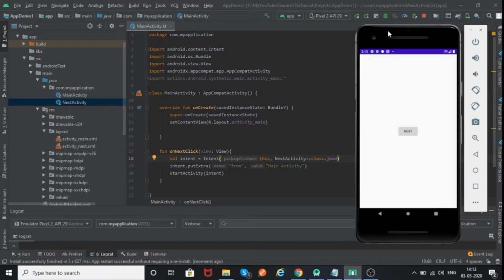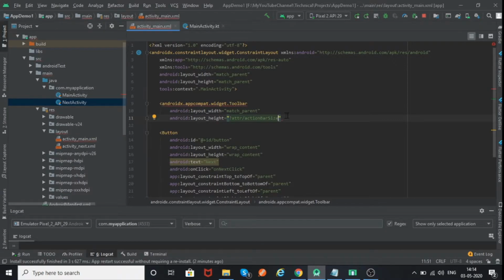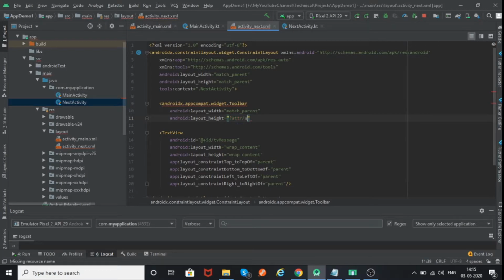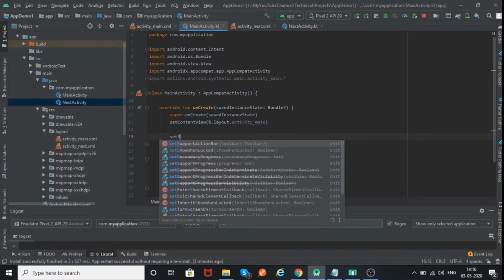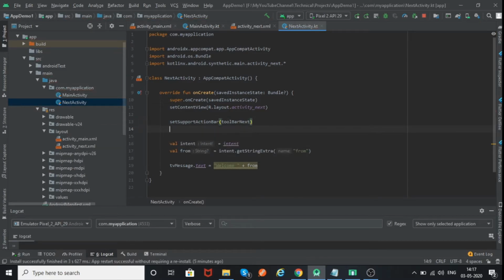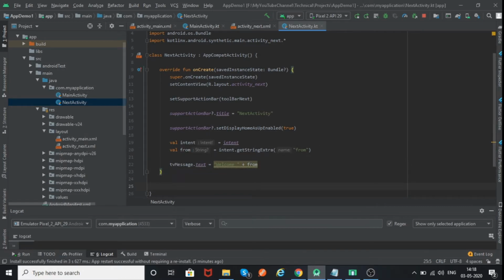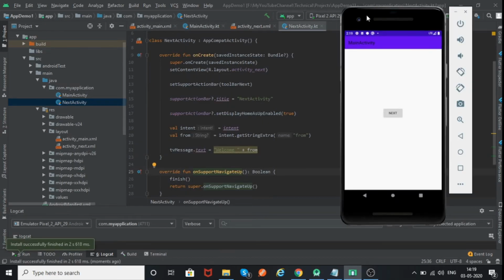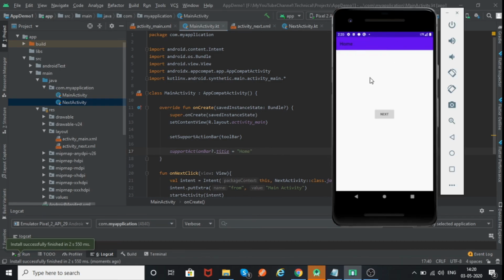Part 5 | Tool Bar | Action Bar | Android | Kotlin | Akhilesh Dubey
Android tutorial course for Android App Development using Kotlin Language in Android Studio IDE. At the end of the course, you will publish your own app in Google Play store.

What You'll Learn this video:
- Toolbar Kotlin Android
- Action bar Kotlin Android